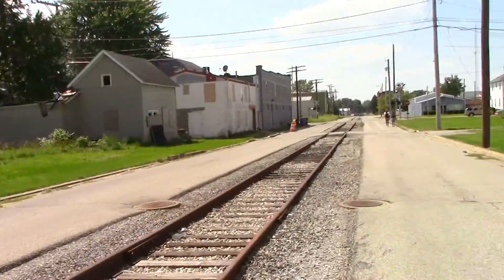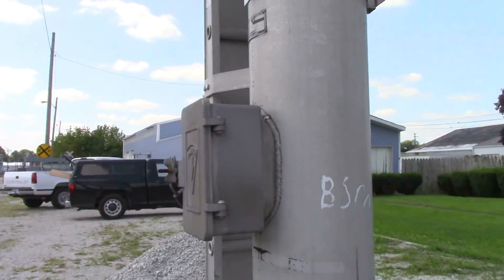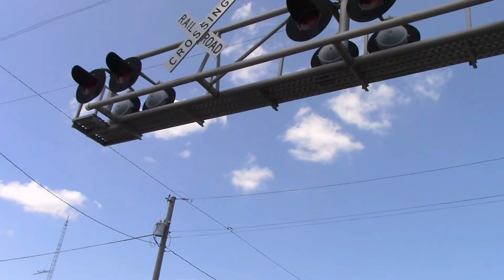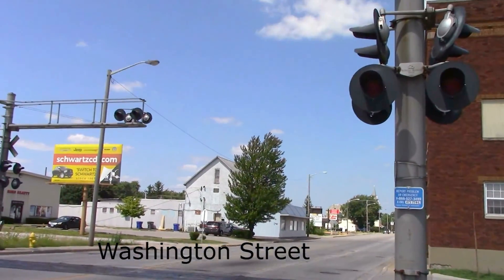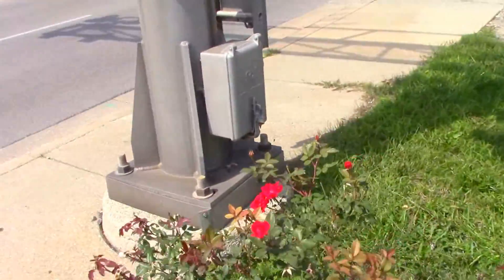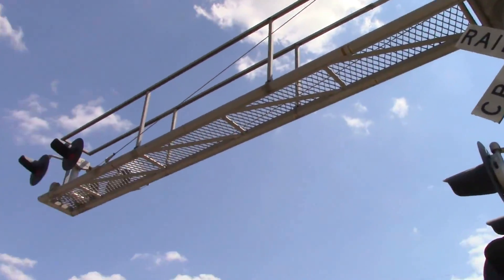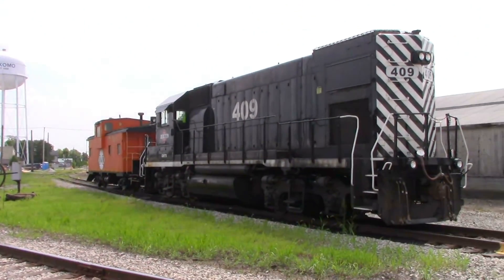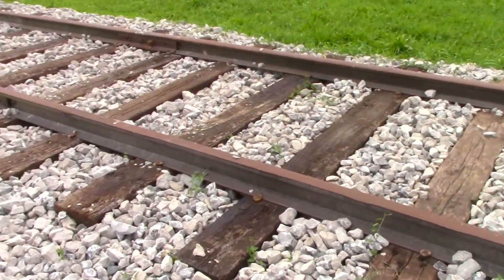Abandoned Railroad Crossings (CERA-owned NKP Cloverleaf) - Kokomo, Indiana + Train Monument Site!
The Central Railroad of Indianapolis (CERA) still uses their track in Kokomo, Indiana down Madison Street, then merges onto the Winamac Southern Railway. At the merge, the mainline of theirs has been cut with about 1500 foot of track remaining ahead. With cuts on the other end and rails removed past that point, I believe this part is officially abandoned. These are the former Nickel Plate Cloverleaf tracks. Also seen is a new section of track that has recently been installed that looks like something will be stored there as a landmark.